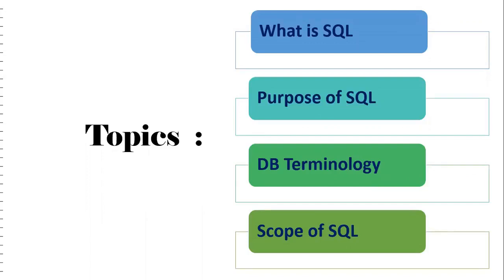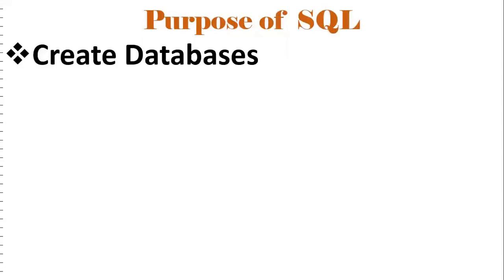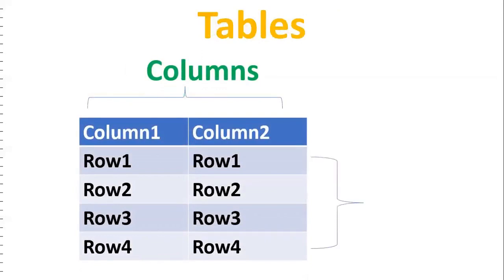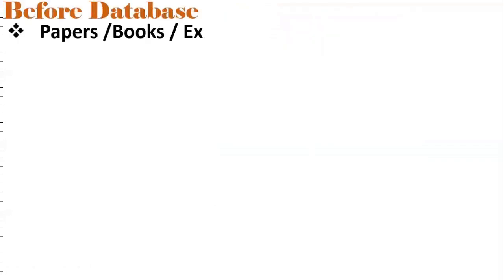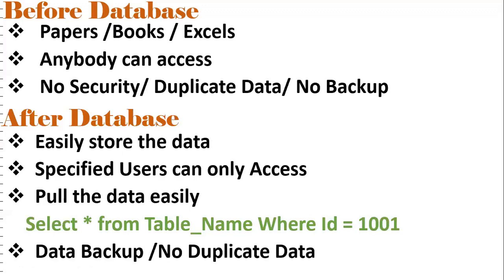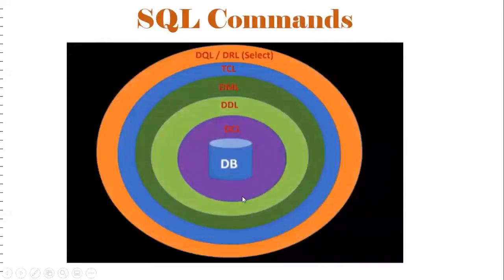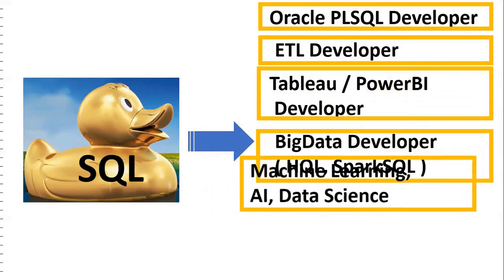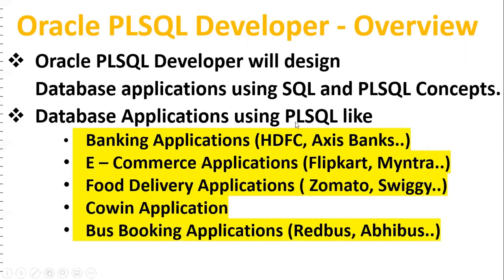What is SQL - Overview || Scope of SQL || Oracle PLSQL Developer